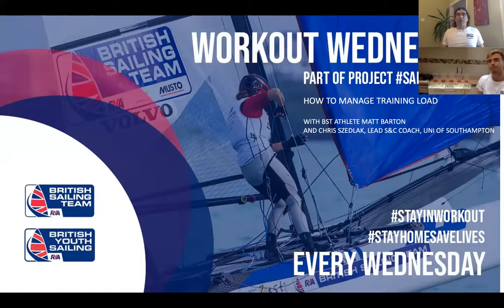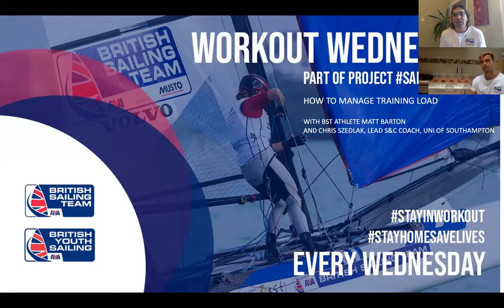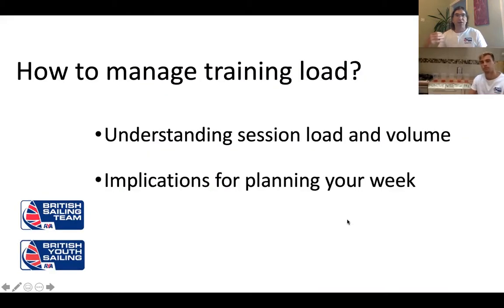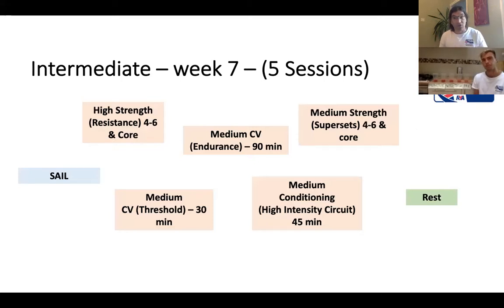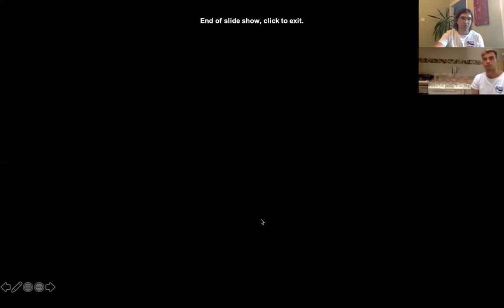Workout Wednesday - Youth - Managing your training load - April 29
British Sailing Team windsurfer Matt Barton and University of Southampton lead S&C coach Chris Szedlak reveal how you can effectively manage your training.